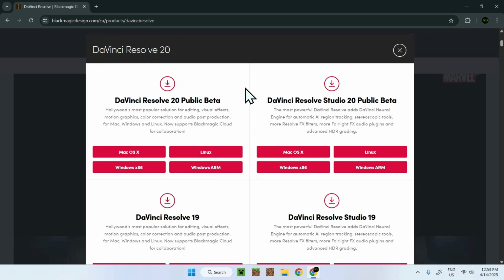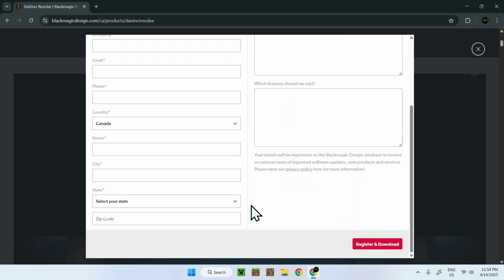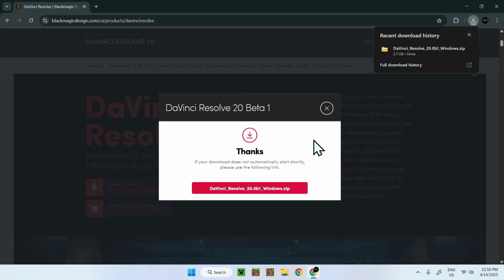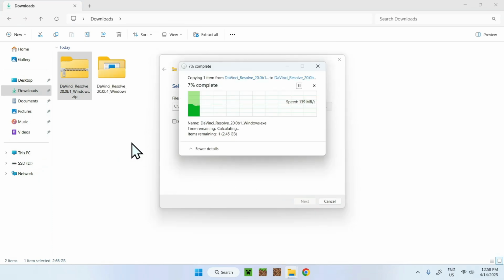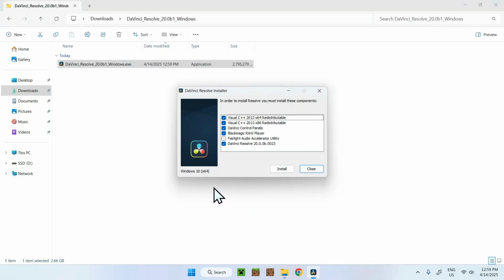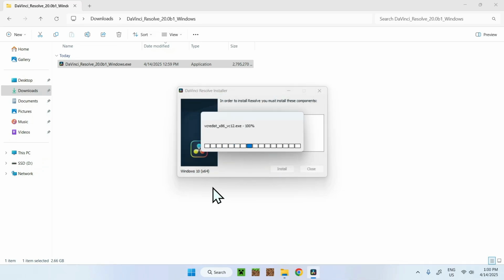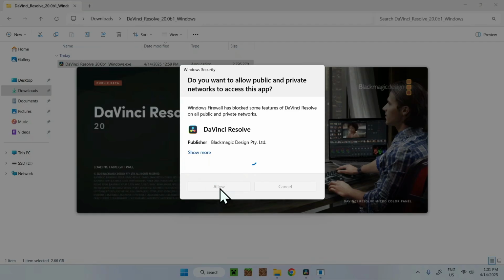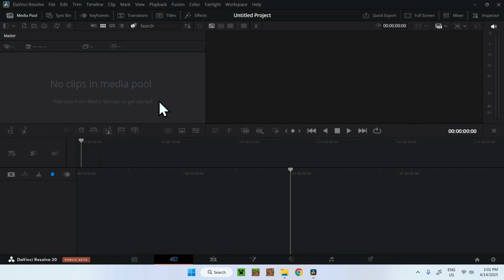How To Download And Install DaVinci Resolve 20 | DaVinci Resolve 20 Video Editor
[ Information ]
DaVinci Resolve is a professional video editor that is available on all types of devices. The recent DaVinci Resolve 20 update brings new features to the software making it even a better video editor.

Blackmagic Design
DaVinci Resolve
Video Editor
DaVinci 20
Filmora 14
CapCut
DaVinci
Filmora

- Caveyn